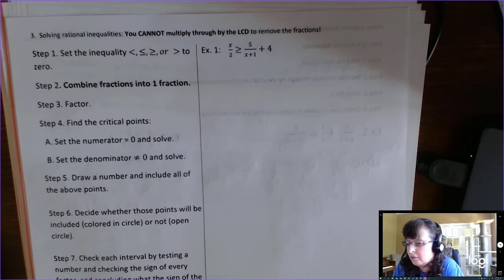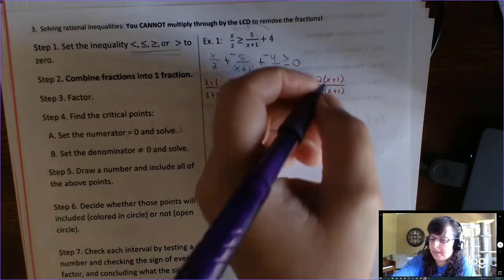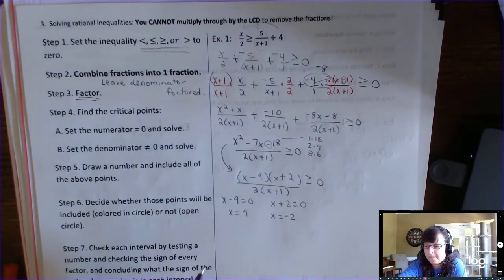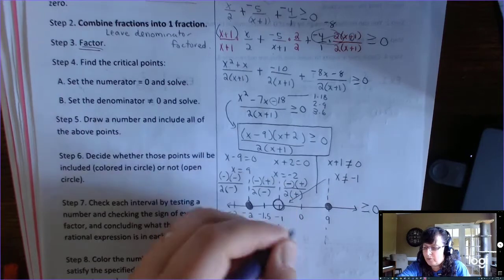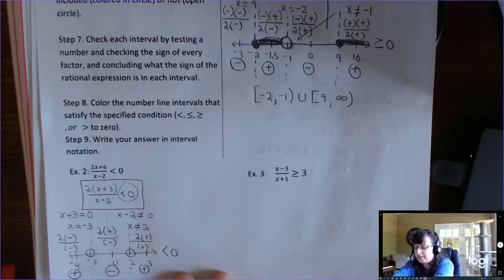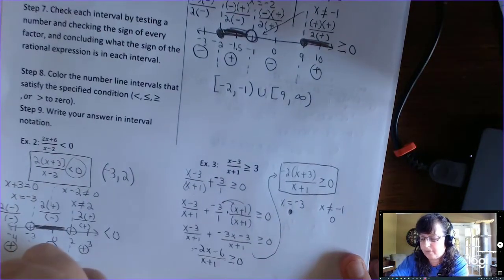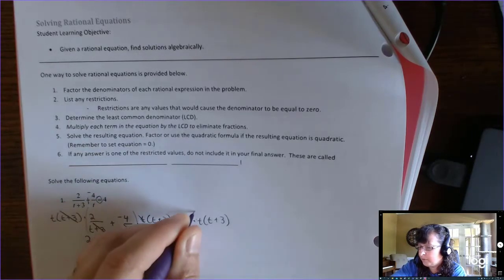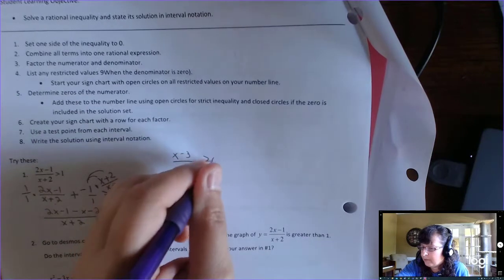Sec 3.7 Solving Rational Inequalities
WTCC

convenient form of 1, factor, interval notation, sign analysis